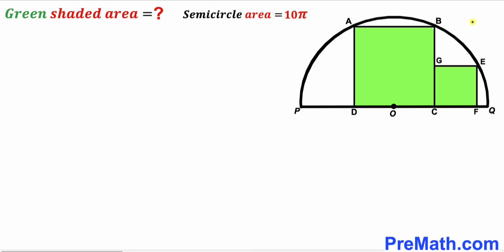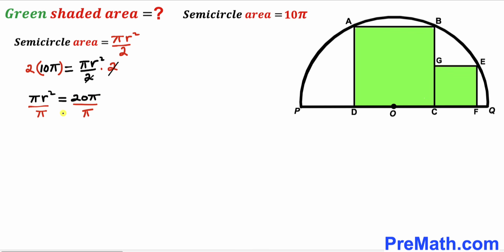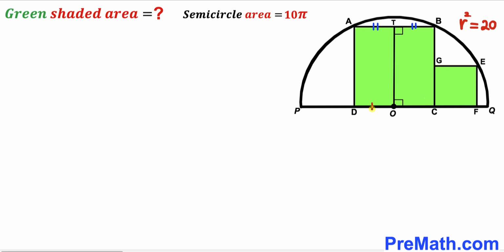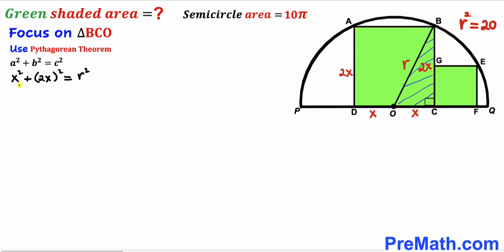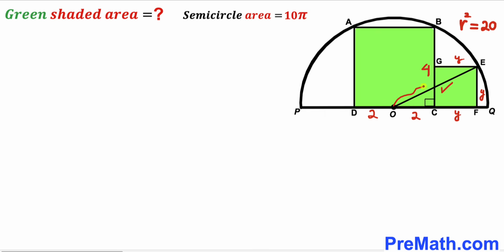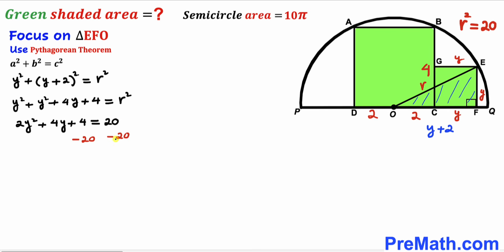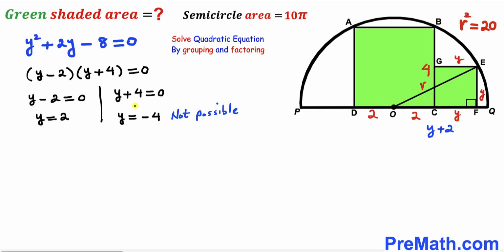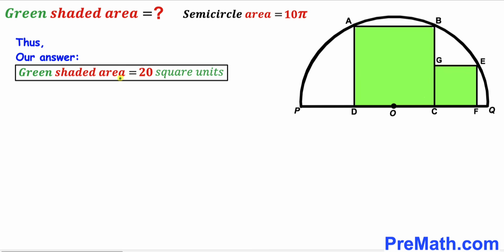Can you find the Green shaded area of the squares? | (Semicircle)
Learn how to find the Green shaded area of the squares. Important Geometry and Algebra skills are also explained: Pythagorean Theorem, Perpendicular Bisector Theorem. Step-by-step tutorial by PreMath.com

blackpenredpen
math olympics
olympiad exam
math olympiada
British Math Olympiad
olympics math
olympics mathematics
Number Theory
mathcounts
math at work
Pre Math
Olympiad Mathematics
Olympiad Question
Geometry
Geometry math
Geometry skills
Right triangles
imo
Competitive Exams
Competitive Exam
Calculate the length AB
Pythagorean Theorem
Right triangles